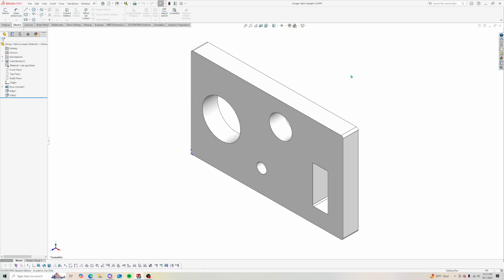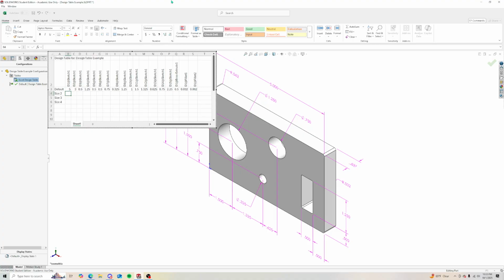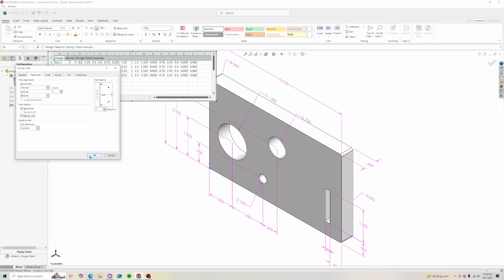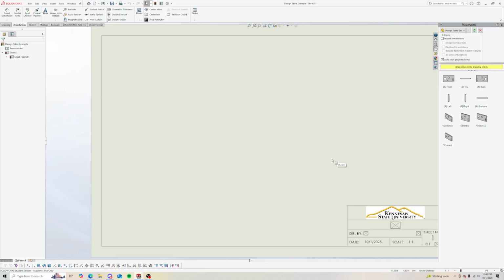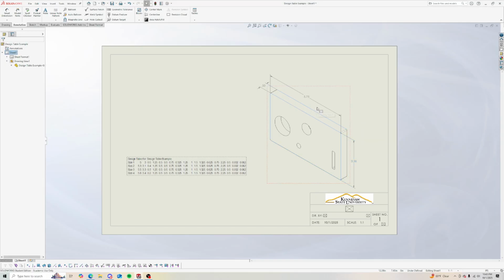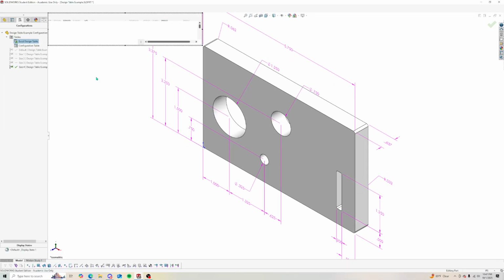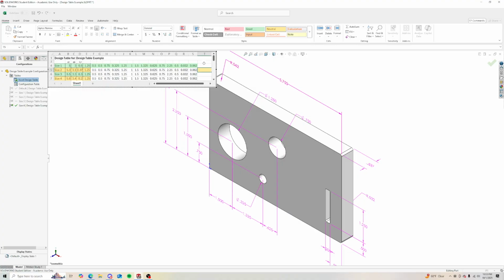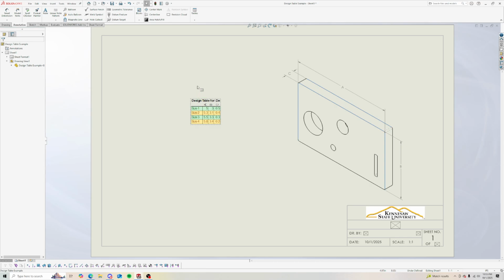Lesson 10-12: Design Tables and Tabulated Tables | SolidWorks 2025 Intermediate Book | With Audio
The few things I would add is make sure your table is how you want it before you put it into the drawing. Make sure you change the font size to fit and adjust the size of the cell. Make sure all text is facing the correct direction. If you need to go back and make these updates you will notice it does not auto update in the drawing. You must go back and click on the box around the part and select the part then add a new table like you did for the first one. You can then re size the table by clicking ONCE and adjusting the size. Comment if you are having any issues and I will try to help